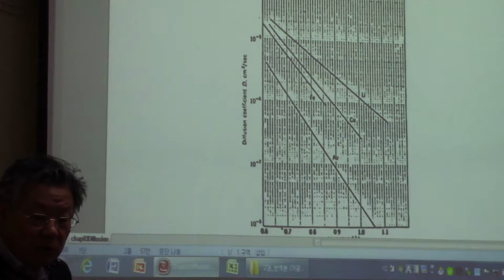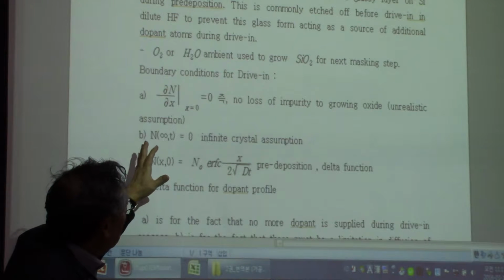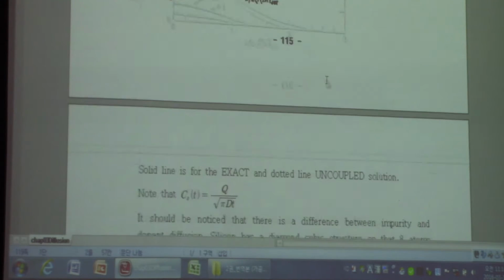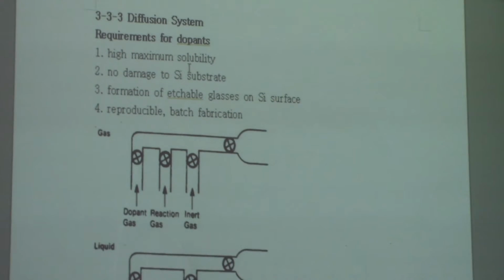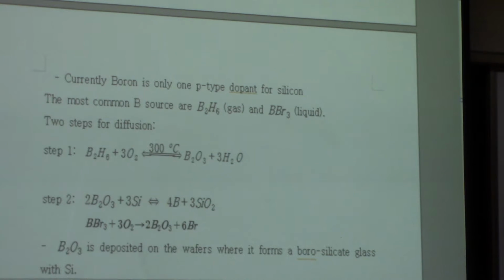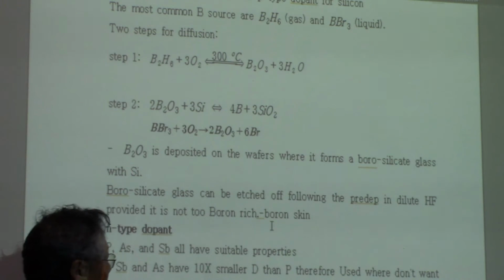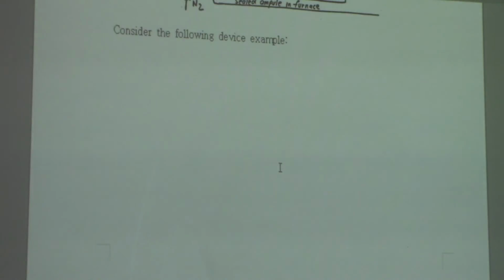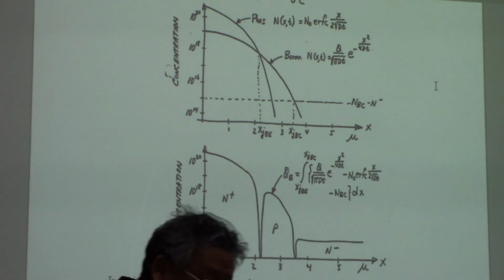Integrated circuit lecture 4 part1 March 16 2016